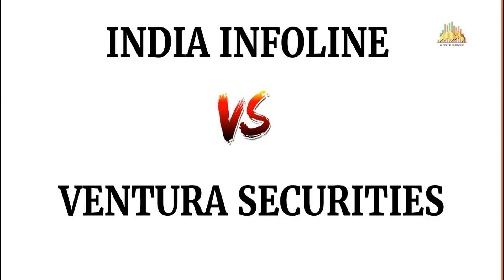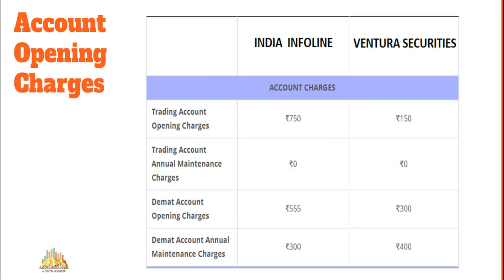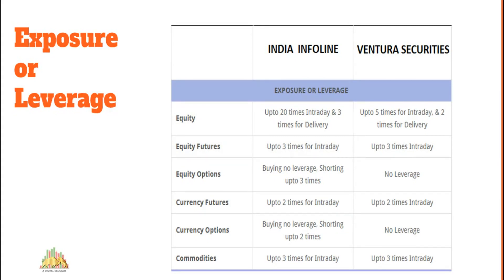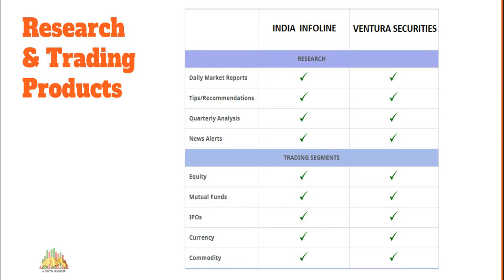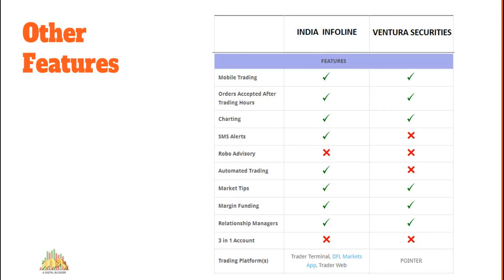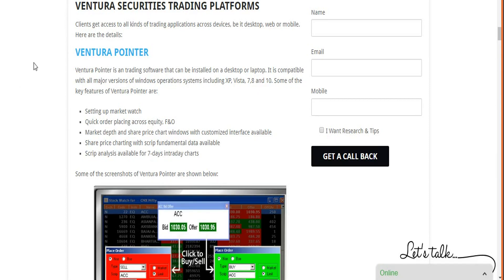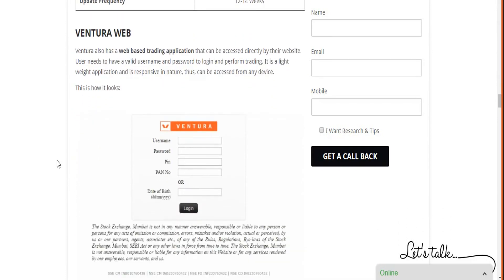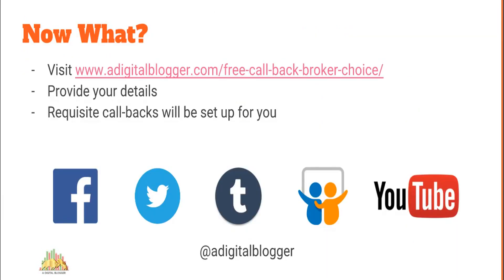Ventura Securities Vs India Infoline (IIFL) - Detailed Comparison of Stock Brokers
Check out this Video to see detailed comparison between Ventura Securities and India Infoline (IIFL) - prominent full service stock brokers in India. The video compares both the stock brokers on the following aspects:
- Overview
- Pricing (Brokerage, Account Opening, Transaction Charges)
- Research
- Trading Platforms
- Exposure or Leverage
- Other features

This comparison should be able to help you in figuring out which of the two suits you better.